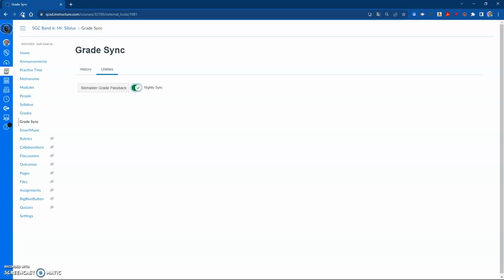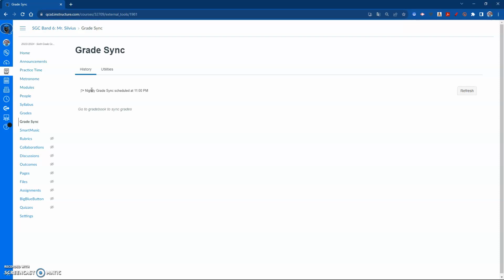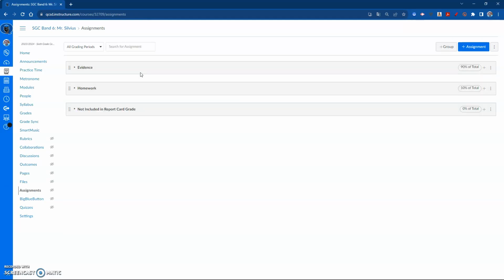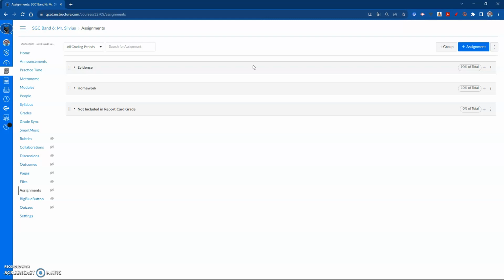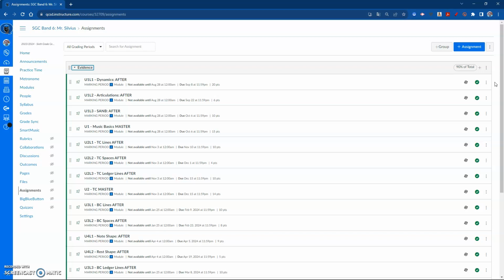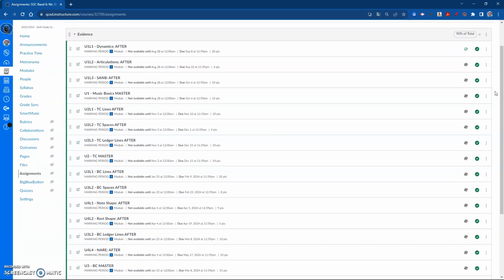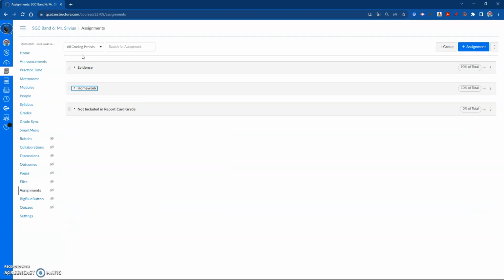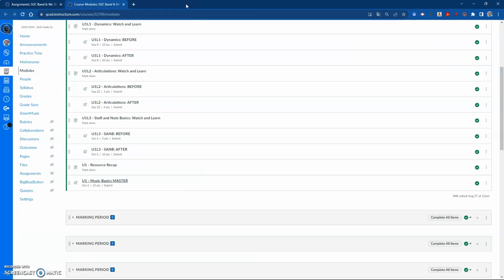Canvas - Assignment Sync and Grade Sync Settings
This video shows how to make sure your individual Canvas Assignments are synced to your SIS (PowerSchool) Gradebook. The video also shows where to turn on nightly grade sync with your SIS (PowerSchool) if you use LMS to SIS Grade Passback features.